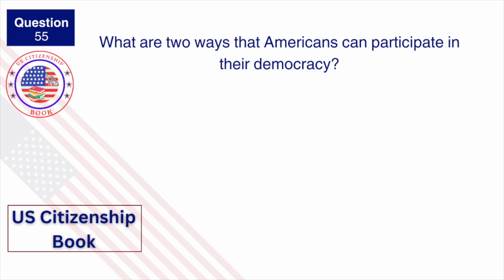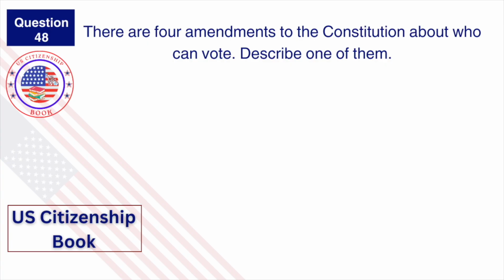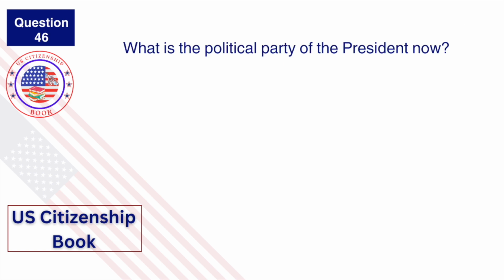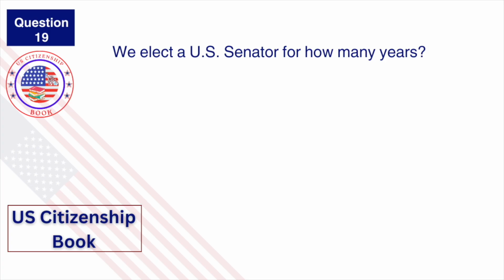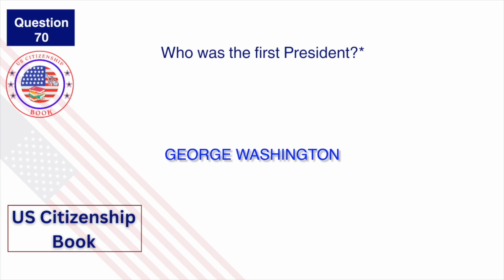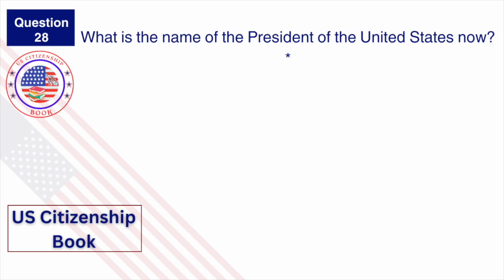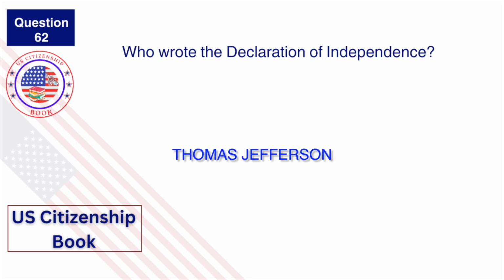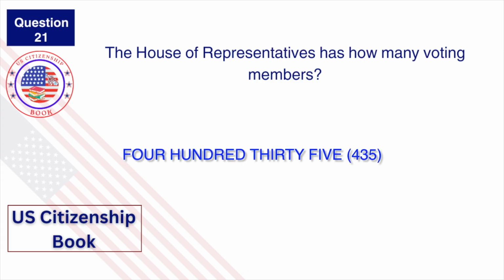2025 US Citizenship Test: Pass the Civics Test with 100 Civics Questions and Answers | N400 Test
2025 US Citizenship Test: Pass the Civics Test with 100 Civics Questions and Answers | N400 Test

2025 random 100 civics questions and answers - U.S. citizenship interview I N400 Interview

NEW U.S. Citizenship Test 2025, USCIS 100 Civics Test Questions and Answers!

Welcome to US Citizenship Book! This video provides the latest and most updated 100 civics questions and answers you need to ace your U.S. citizenship interview in 2025, including essential details like the current President, Donald Trump. Our content is specifically designed to help you prepare for the 100 civics test, with each question grouped to make it easy to study and memorize.

Whether you're looking for the 100 civics test, 100 civics questions, or the 100 civics questions and answers 2025, we’ve got everything you need right here. This video covers all aspects of the 100 civics test by groups, with each section organized for better understanding. It’s a one-stop solution for anyone preparing for the U.S. citizenship test 2024 or U.S. citizenship interview 2025.

The U.S. Citizenship and Immigration Services, or USCIS, administers the 100 civics questions test as a crucial part of the naturalization process for U.S. citizenship. This citizenship civics test includes American government, U.S. history, and integrated civics-related 100 important questions. During the USCIS citizenship interview, applicants will be asked up to 10 questions from this list, and they must correctly answer at least six to pass.

You can find the official USCIS 100 civics questions and answers on the USCIS website, which is a very important resource for study and preparation.

Some answers may change due to elections or appointments of government officials, so it’s very important to check the most current and updated civics questions and answers before the interview.

Additionally, some applicants are eligible for special exemptions. For example, those who are 65 years or older and have been legal permanent residents, or green card holders, for at least 20 years may be eligible to study a reduced number of questions, making preparation easier.

If you’re preparing for the USCIS naturalization interview or searching for the best study guide for U.S. citizenship, knowing this information can help you pass the U.S. citizenship test with confidence.

For more tips, guidance, and answers, visit the USCIS website or watch top-rated YouTube tutorials on USCIS test preparation and the 100 civics questions study guide!

Make sure to watch till the end and master these 100 civics questions for your U.S. citizenship interview in 2024. Get started on your journey to citizenship with confidence and ease.